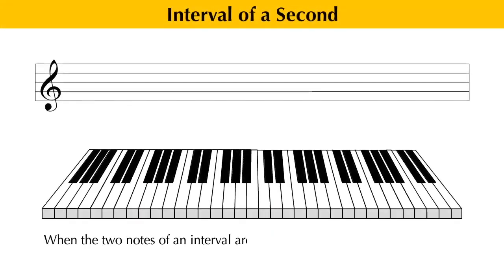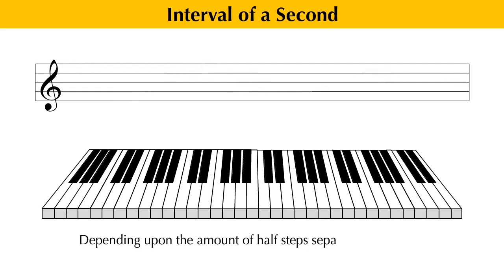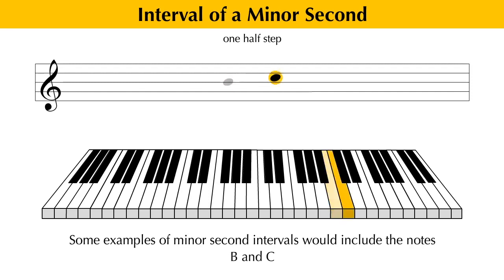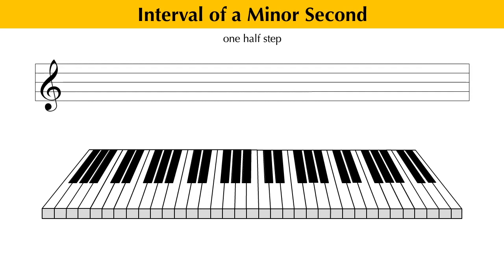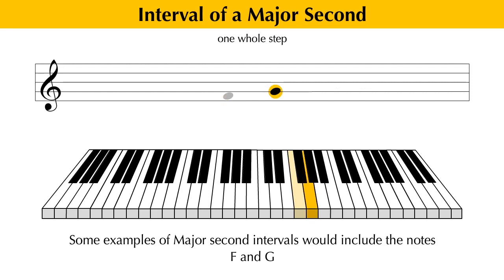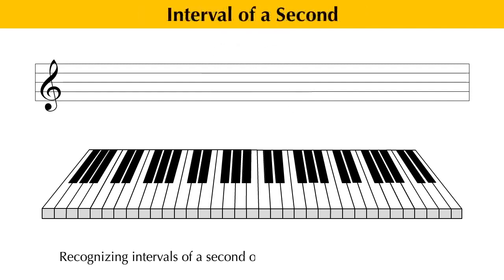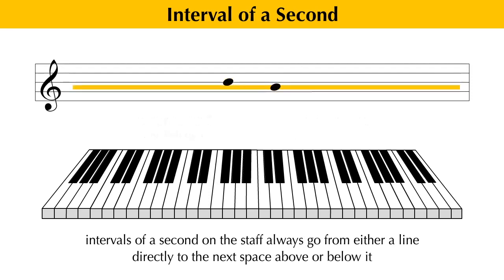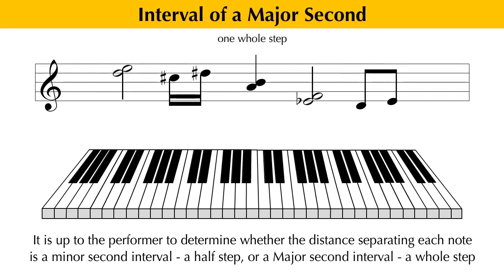Interval Identification - Intervals of A Second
Music Theory Intervals 3!